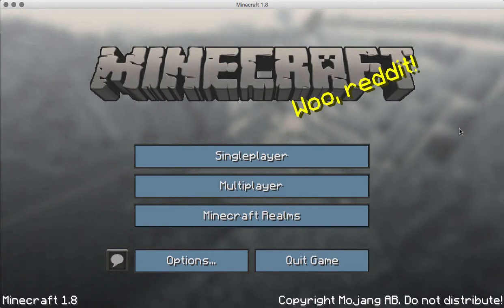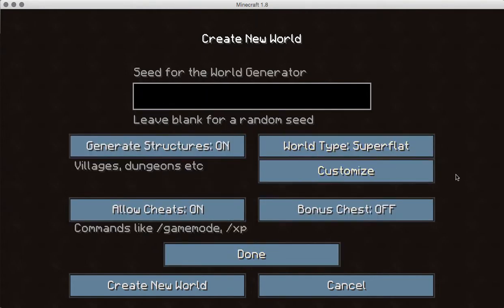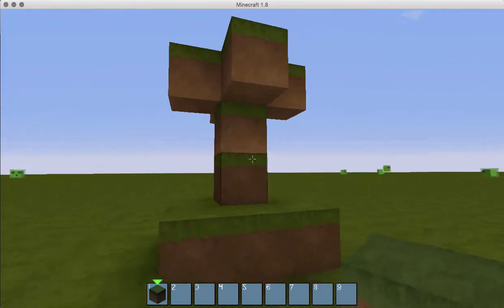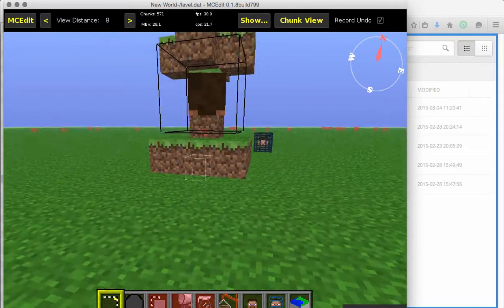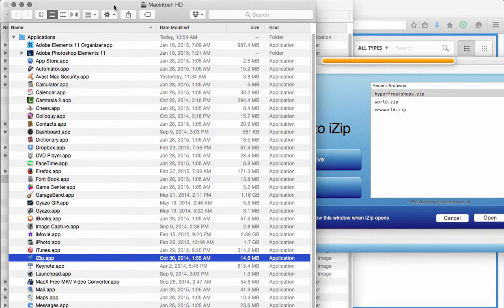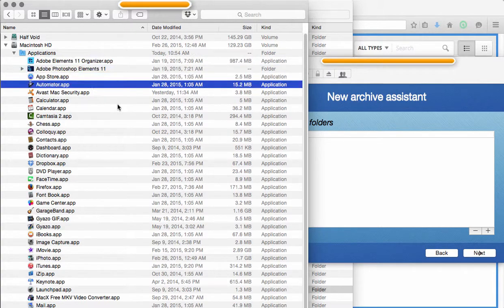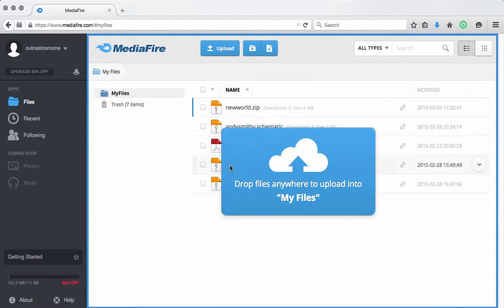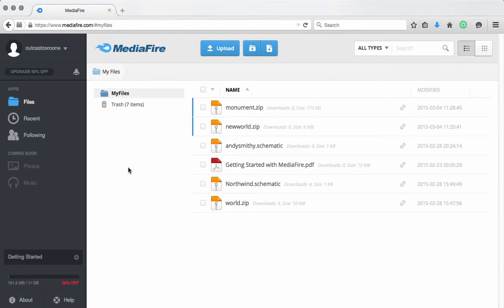How to zip worldsaves and MCEdit Schematics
A quick video on how to save world saves and how to make MCEdit schematics to a zip file, and how to submit them to the Hyperfrost build contest.